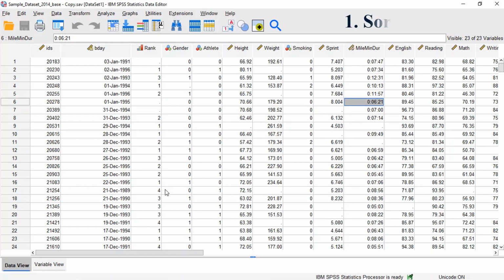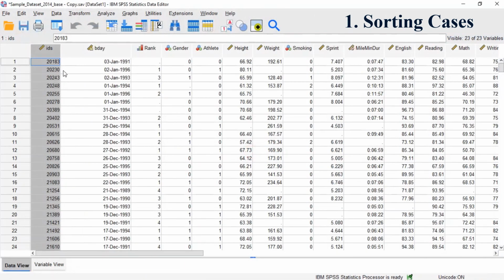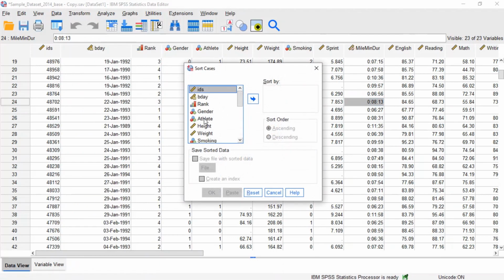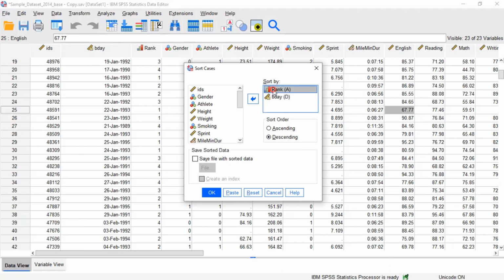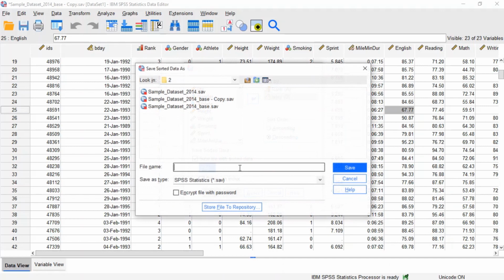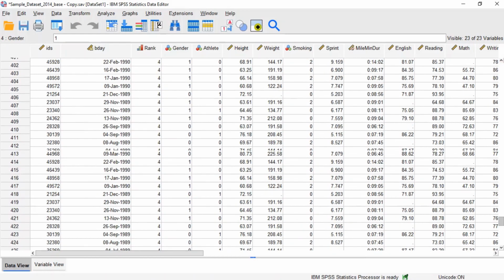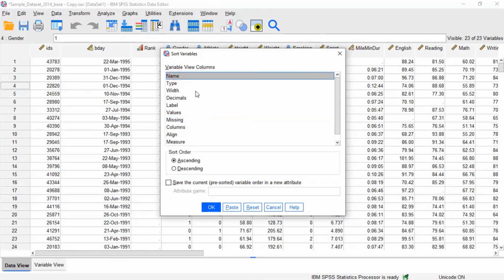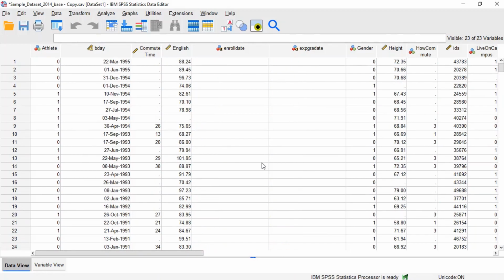Sorting cases or variables in SPSS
Sorting a dataset rearranges the rows with respect to one or more variables. This tutorial discusses how to sort data using the drop-down menus in SPSS.

Sorting data allows us to re-organize the data in ascending or descending order with respect to a specific variable. Some procedures in SPSS require that your data be sorted in a certain way before the procedure will execute. There are two options for sorting data:

- Sorting cases will rearrange the rows based on a given variable (or variables). The values for the selected variables can be sorted in ascending (smallest to largest, or alphabetical) or descending order (largest to smallest, or reverse alphabetical).

- Sorting variables will rearrange the order of the variables (columns) in your data. Variables can be sorted on only one attribute at a time: Name, Type, Width, Decimals, Label, Values, Missing, Columns, Align, Measure, or a custom attribute. Variables can be sorted in ascending or descending order with respect to the selected attribute.